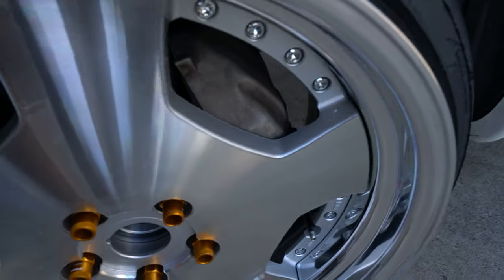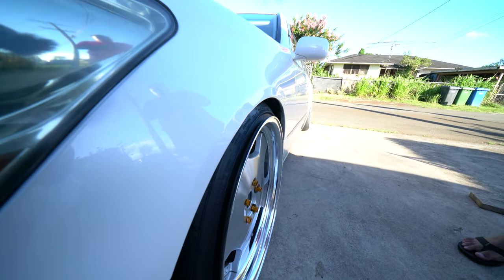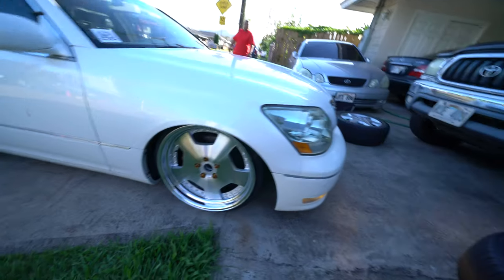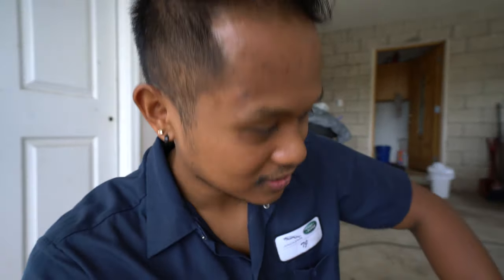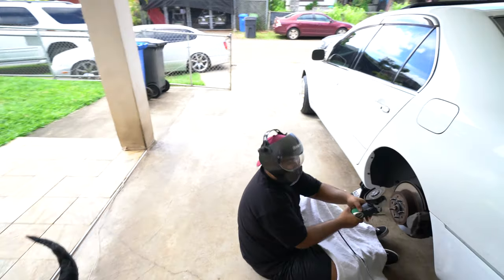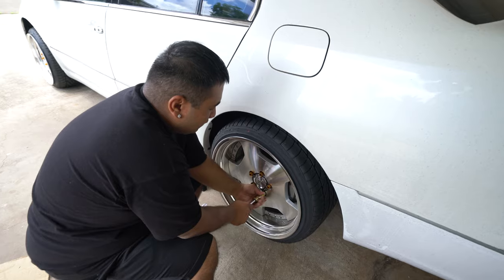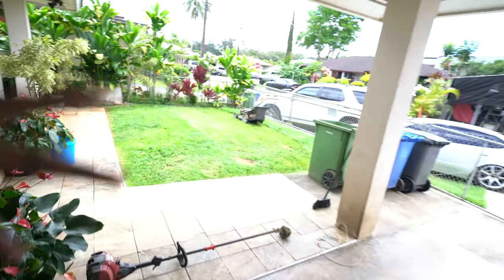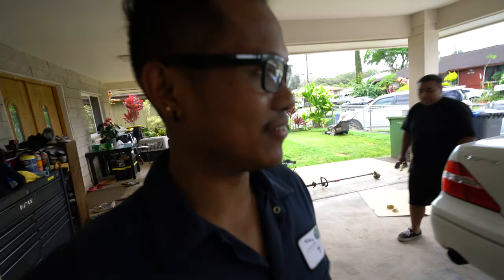JAY | VLOGS CP GETS NEW WHEELS!! (EPISODE 37)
Whats good in the hood folks. This vlog has been long overdue, but better late than never right? Anyway this was the morning after we came home from Vegas. We got up early & went to go meet up with Samson of RevisionAudio to pick up CP's new wheels. You already know Japanese built wheel take a while to come in with the build process & freight/shipping. Find  out what wheels he picked up on this vlog.

Song Choice
- My Weekend - The Holdup